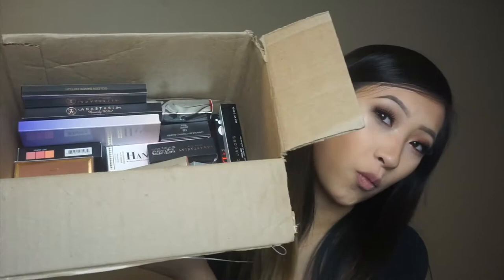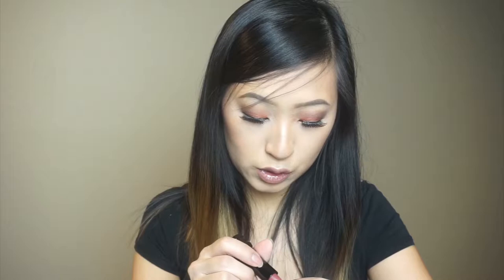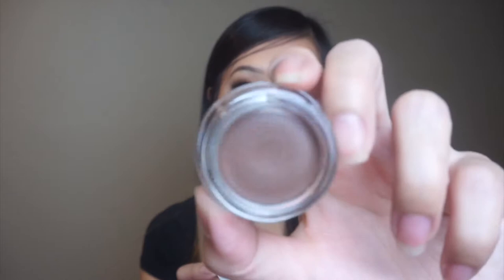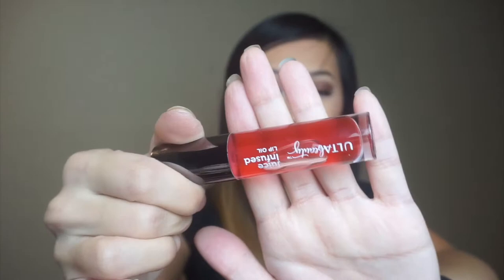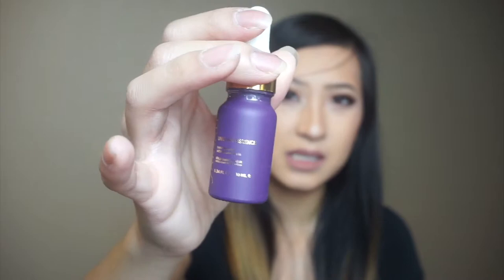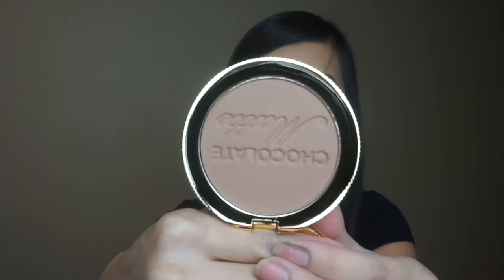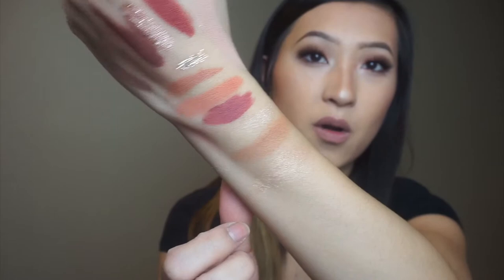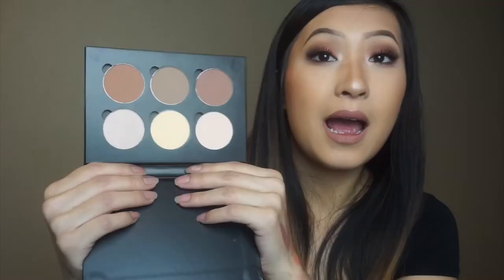Hoarding haul part 2 | Jennylee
Here is part two to my hoarding problem! A bunch of new makeup and I’m so excited to try everything out.

Products Mentioned:
Marc jacobs highliner
Anastasia matte lipstick- rosewood
Stila glitter and glow liquid eyeshadow- rose gold retro
Kvd studded creme lipstick- hawkwind
Wander beauty unleashed volume and curl mascara
Bang beauty gel eyeliner
Kvd everlasting liquid lipstick- bow n arrow
Cella eyebrow cream
Smashbox be legendary lipstick
Too faced hangover rx primer
Note luminous silk blusher- 05 desert rose
Ulta beauty lip oil
Beauty creations matte lipgloss- sweetheart
Smashbox double decker mascara
Tarte tarteist pro glow
Urband decay heavy metal glitter eyeliner- midnight cowboy
Hourglass ambient lighting blush- dim infusion
Mac highlighter- oh darling
Abh blush trio- peachy love
Abh aurora glow kit
Abh contour kit
Huda beauty 3d highlighter palette- golden sands

ツ

-- Jenny♥♥